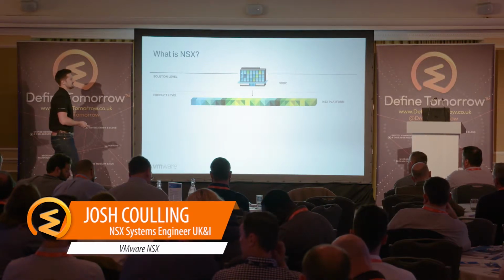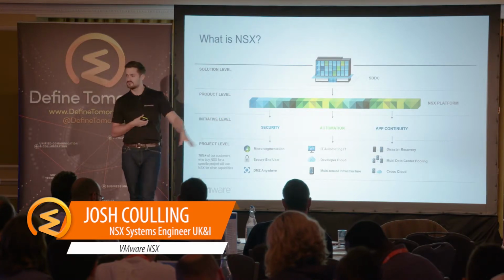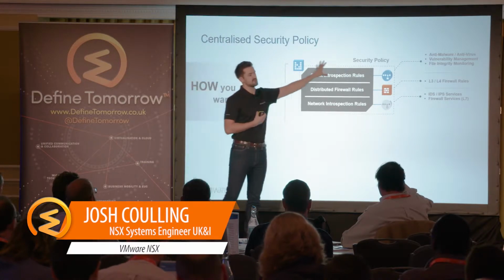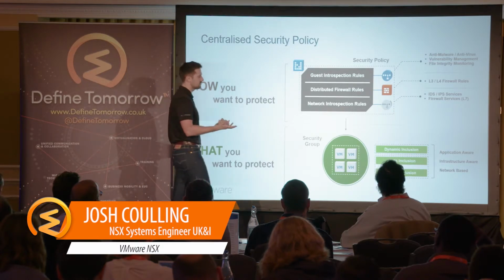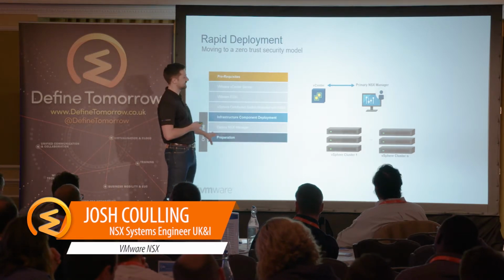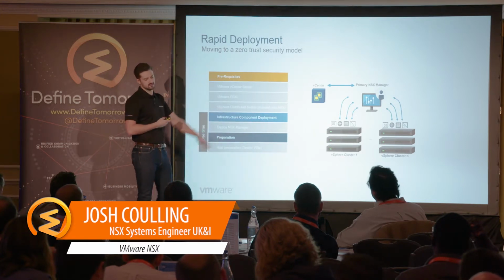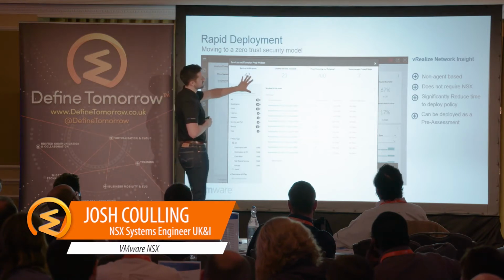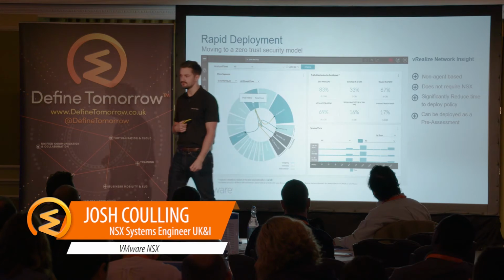VMware NSX - Josh Coulling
Josh presented VMware's Software Defined Networking solution, NSX. Josh covered the three initiatives of NSX, Security, automation and app continuity and what the future of NSX looks like.